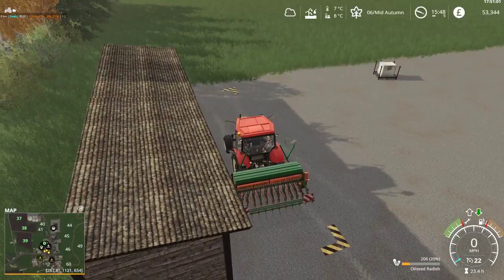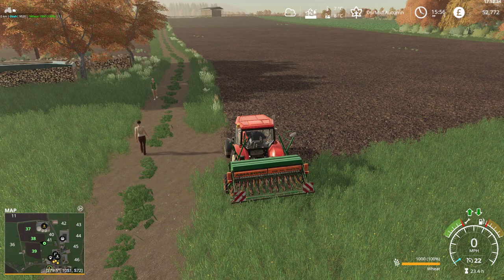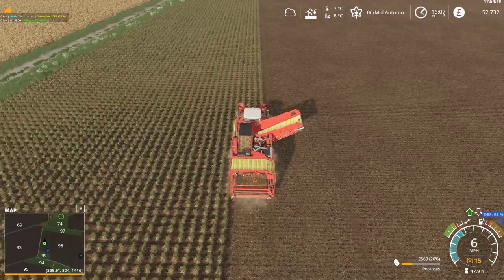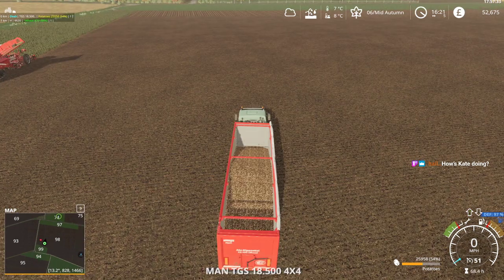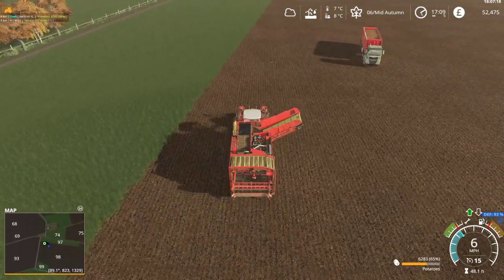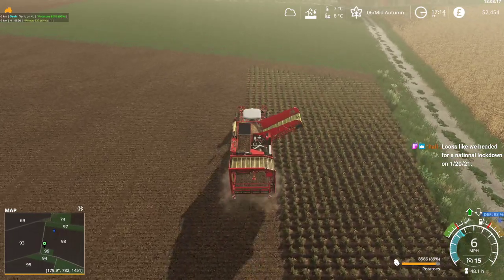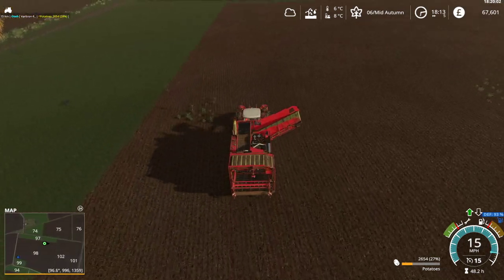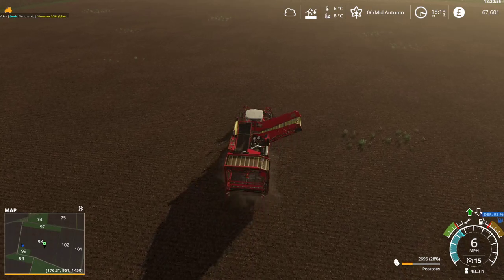FS19 - Ungetsheim - Start from Scratch Seasons - Ep 19b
Episode 19 - Planting winter crops
Before I forget, I need to get a worker planting our winter crops, because this is the last day we can do it.